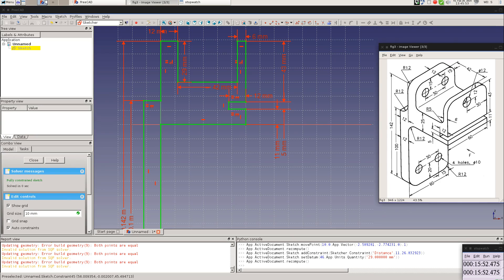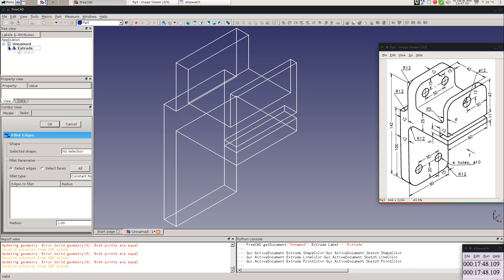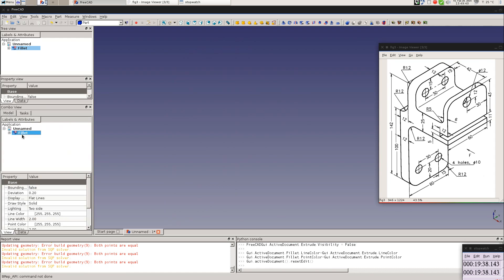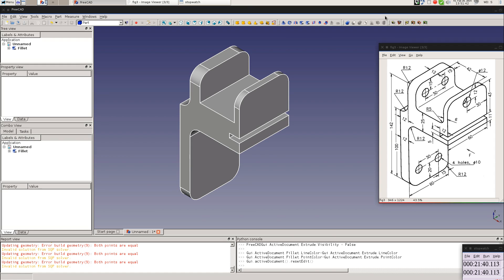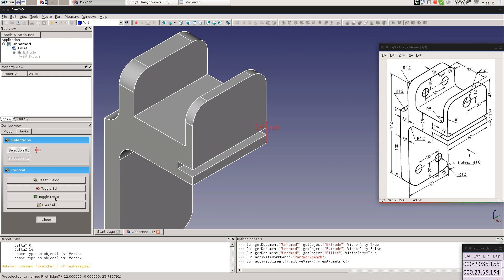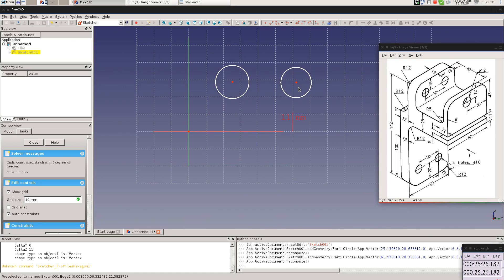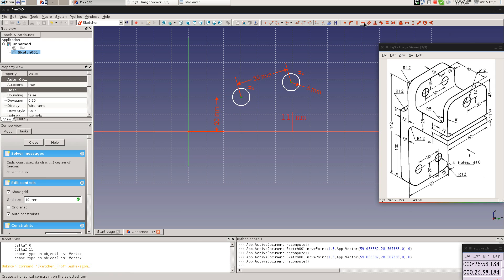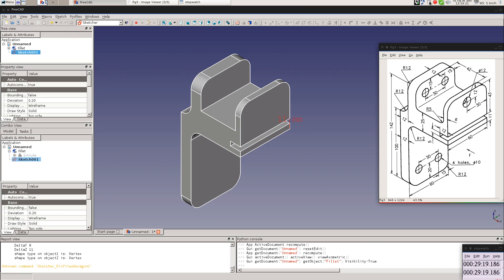Let's Learn: FreeCAD under 1hr [2] - Extruding and Fillets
Learning how to use FreeCAD to make some basic models, tried to make a model under one hour ( I'm sure many people can probably do it faster )

I had to re-record the audio because youtube could hear the music in the background and didnt like it. LORD HAVE MERCY.

Here I just extruded the sketch and added some fillets, then corrected some mistakes here and there and made the sketch to the next part of my plan.

If I'm doing it wrong or you think you have an idea on what to do, feel free to shoot a comment. Liking the video doesn't hurt either